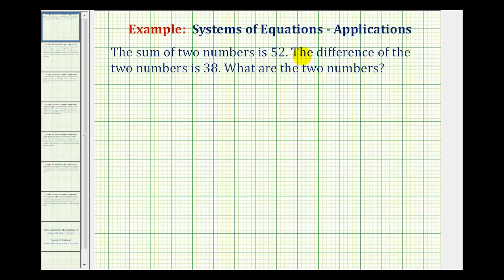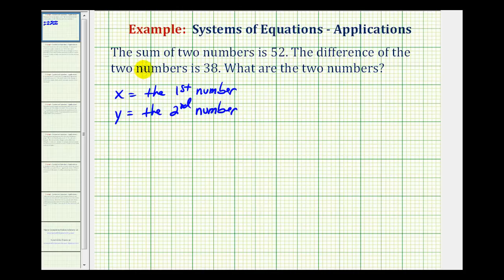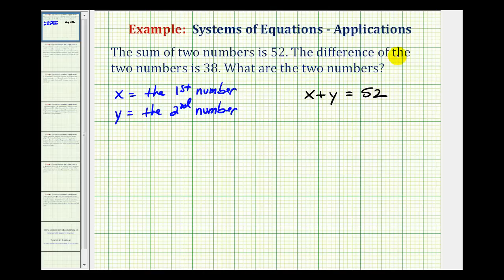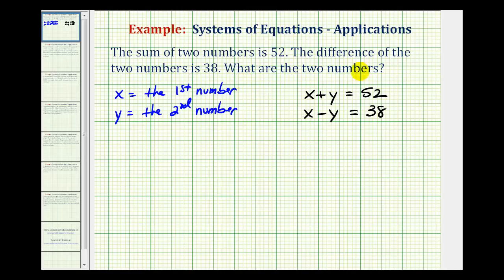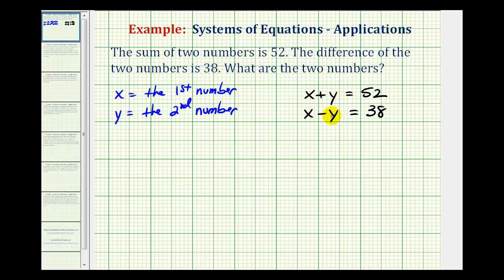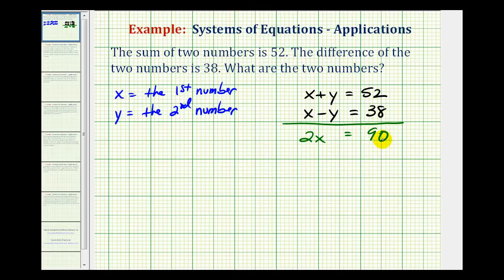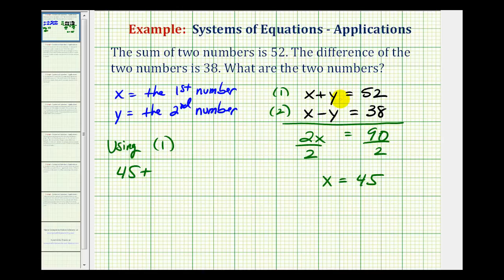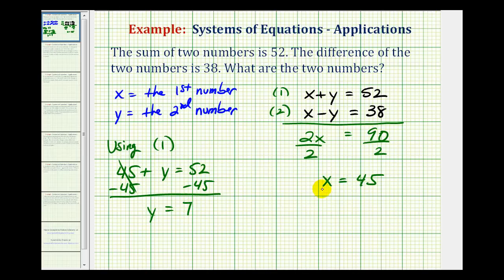Ex: System of Equations Application - Number Problem Using Elimination